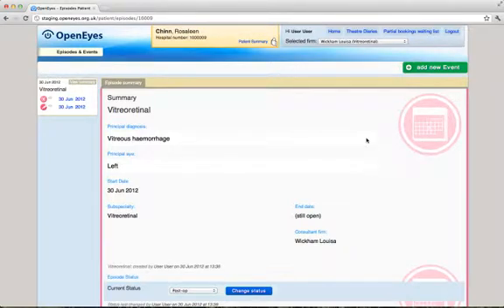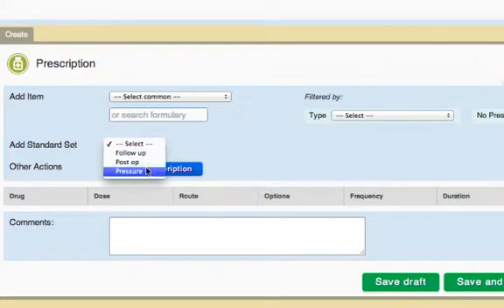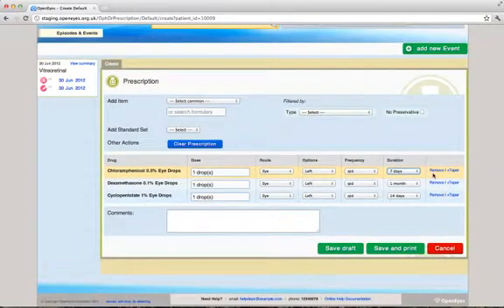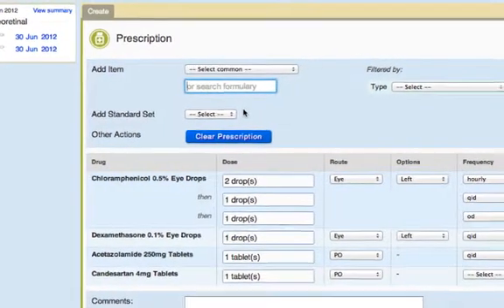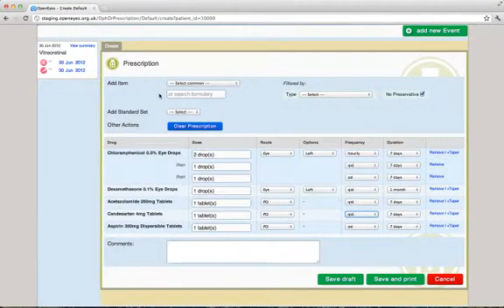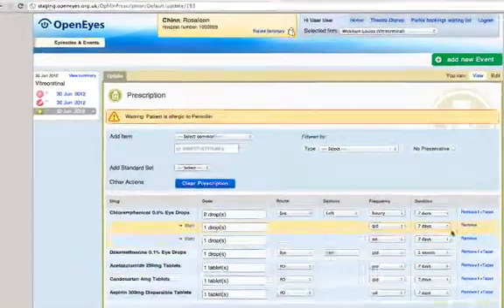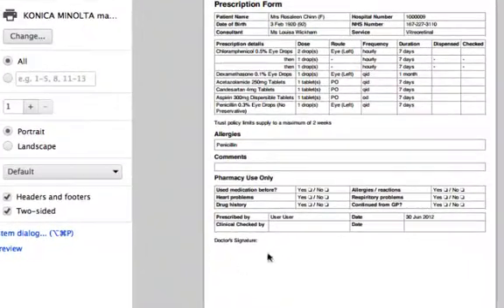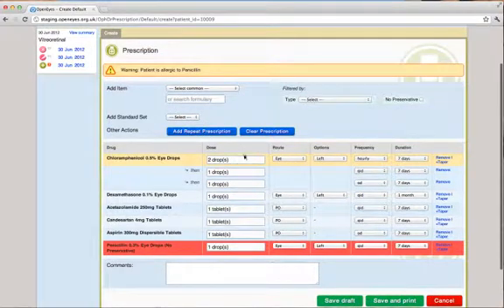Prescription Event Final 1 Edited